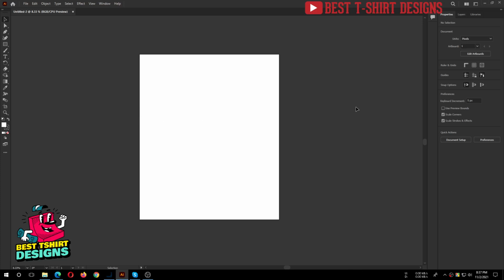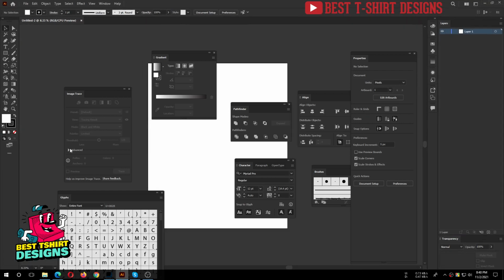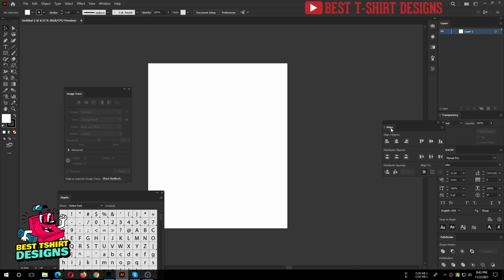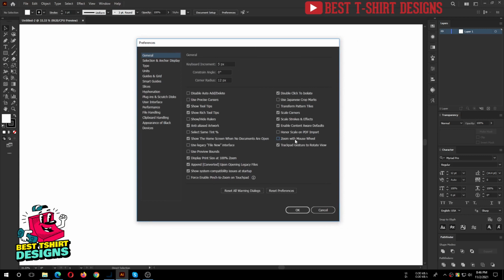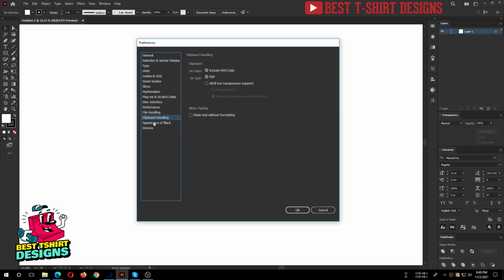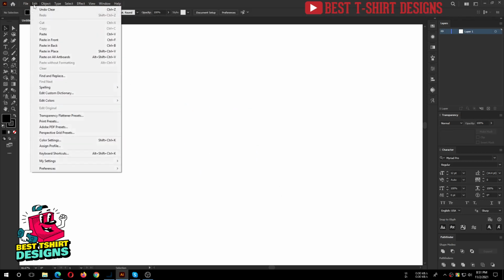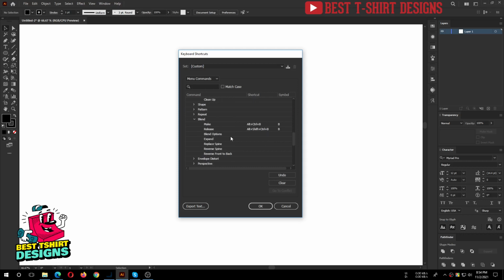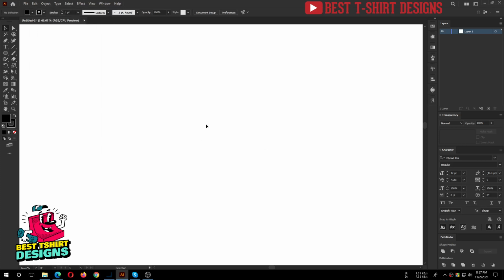MY ILLUSTRATOR SETTINGS | Illustrator Settings For T-Shirt Designs | Illustrator Tips For Beginners